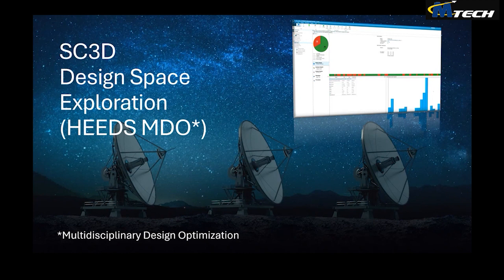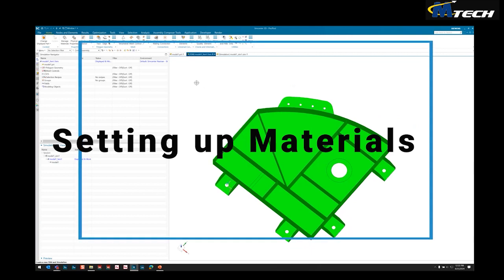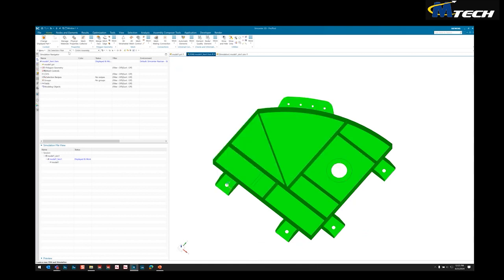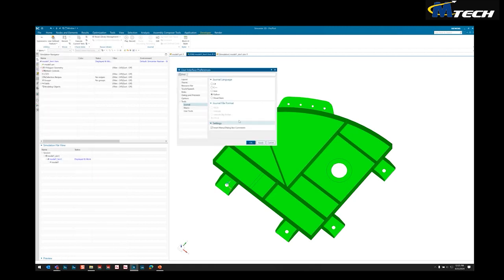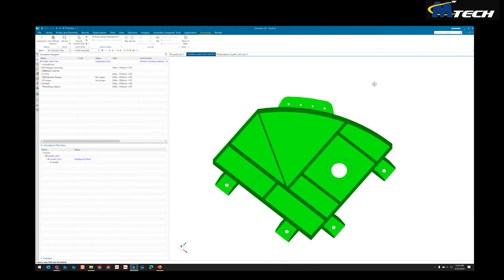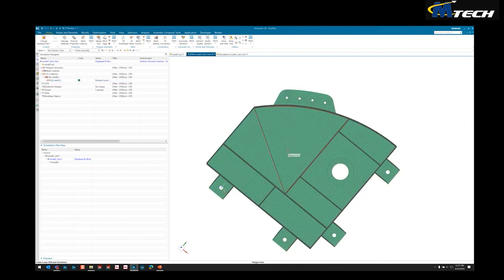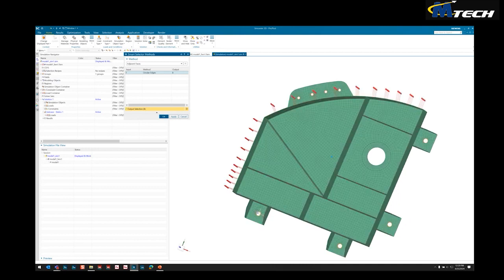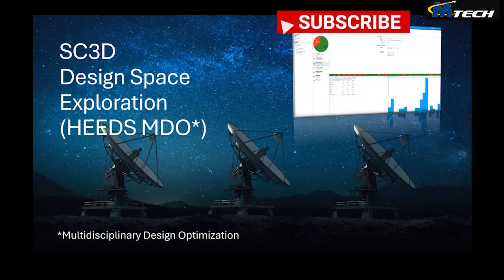DSE Part 3 FEM and SIM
We've prepared the geometry for our optimization study, now we need to prepare the FEM and SIM files in Simcenter 3D before running Heeds.